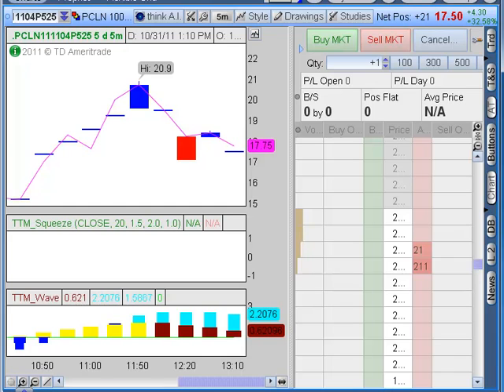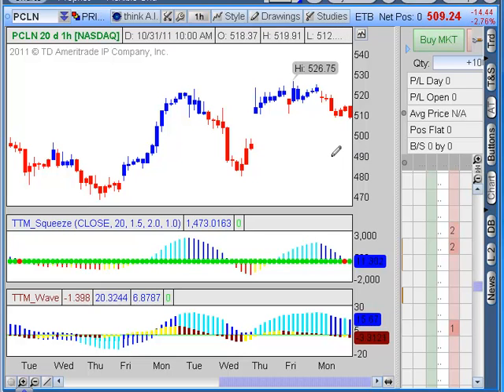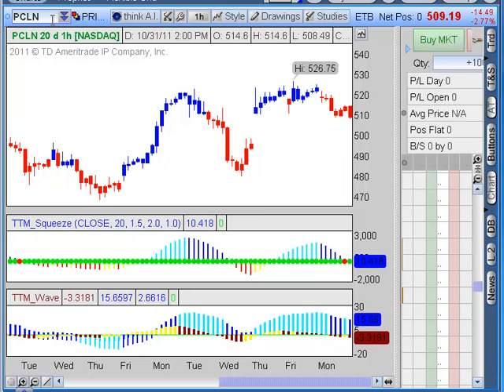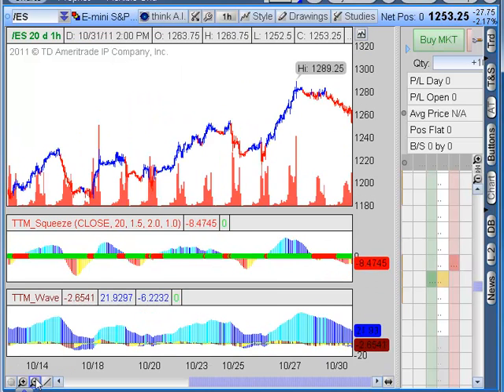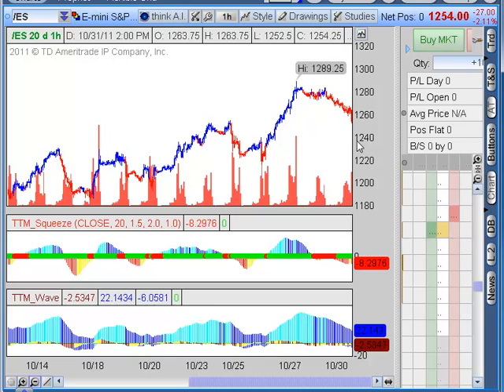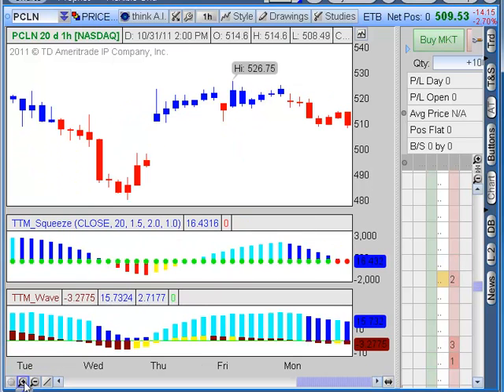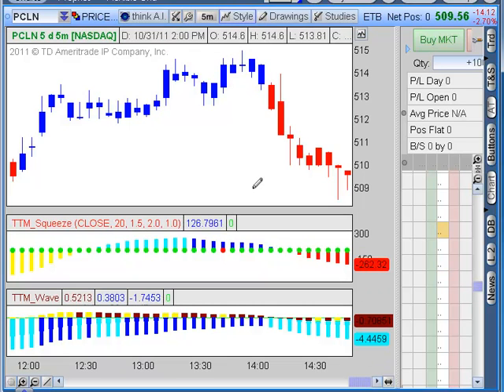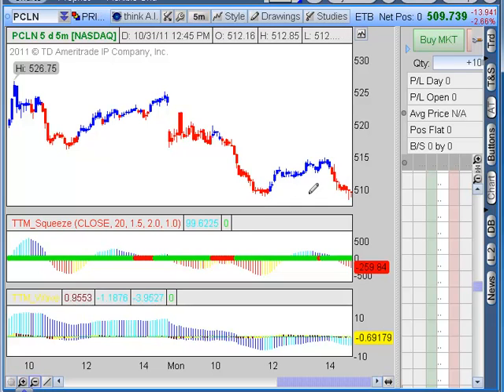Dollar Stabilizing - John Carter Update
The market today reacted to the European debt crisis and the MF Global bankruptcy. The low volume was due in part to MF Global's inability to clear futures. I look for continued weakness in the S&P to the 1235 level.

PCLN has an open gap at 495. With market weakness, I expect it to fill. If you plan on trading with options, use in-the-money options with a smaller position size.

The VIX has come down quite a bit. After a pop today, it has room to go to 35.

With earnings due out, I like how RAX is acting. I would like to buy on a pullback.

In the short term, I look for the S&P to hit the 1235 level. This could happen as early as tomorrow. Any gap up tomorrow of, say 5 or 7 points is a gift and ought to be shorted. These are the most effective gaps to play.

AUD/JPY sold off, contributing to a general sell off of assets. I think today may have been a high.

The Dollar had a big bounce. I think the recent reaction move lower in the dollar will hold as the low. Now is time to stabilize. I look for dollar to head higher.

Today was a reversion of everything that happened last week with the European debt crisis. In a longer term view, I expect the S&P to make a high sometime in November and then have several months to the downside. Do not be too aggressive in buying pullbacks in the S&P. I think the market goes lower than most people expect. I also think we have not seen the highs yet. It continues to be a day trading market.

On Wednesday I will not post a video as I will be on a plane. And later in the week I will be on vacation.